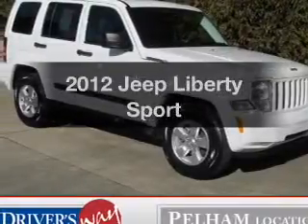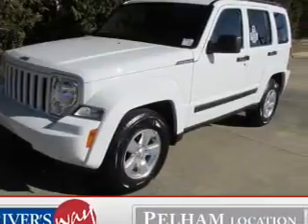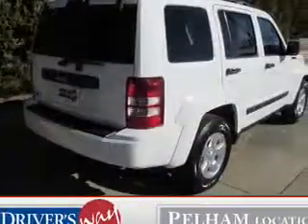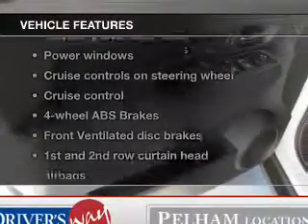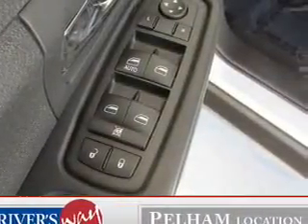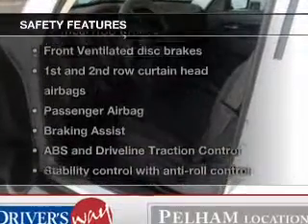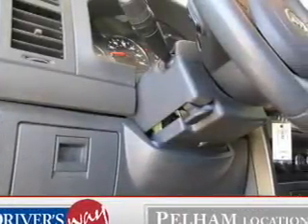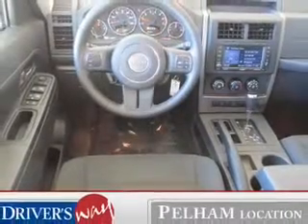2012 Jeep Liberty - Pelham AL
Year: 2012
Make: Jeep
Model: Liberty
Trim: Sport
Engine: 3.7 liter 6 cylinder 12 valve
Transmission: 4-Speed Automatic
Color: White
Mileage: 22897
Address:
100 Drivers Way